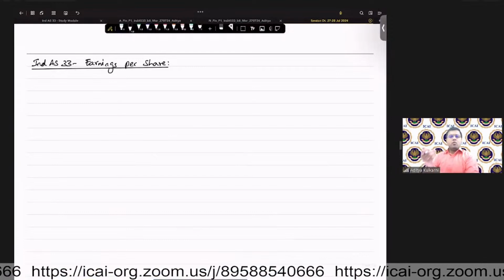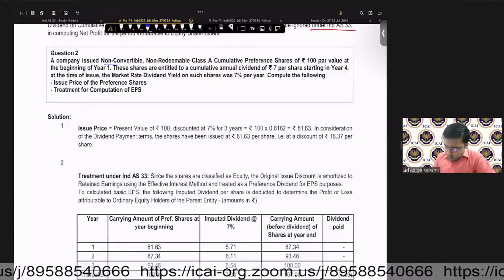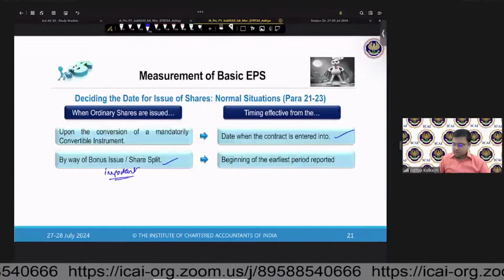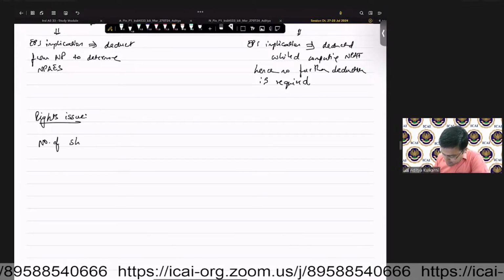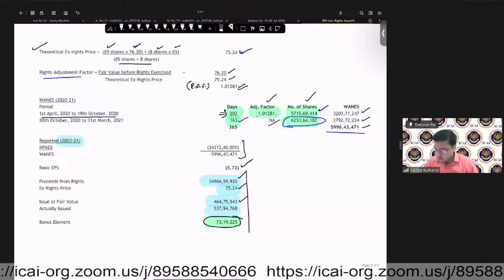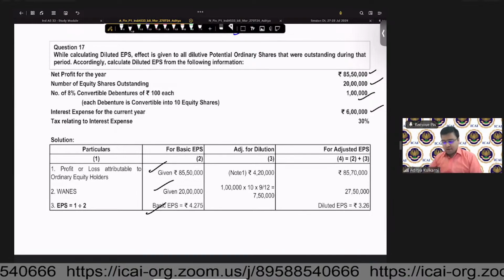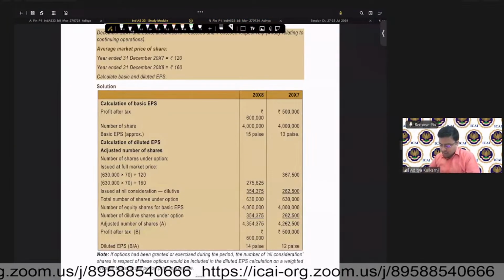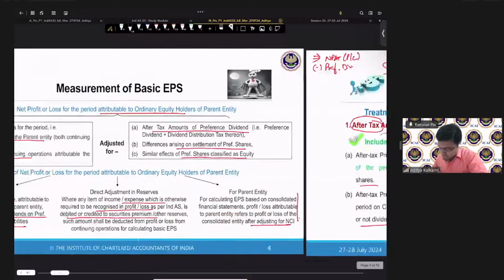Final Paper 1: FR | Topic: Ind AS 33 and Ind AS 108 | Session 1 | 27 July, 2024